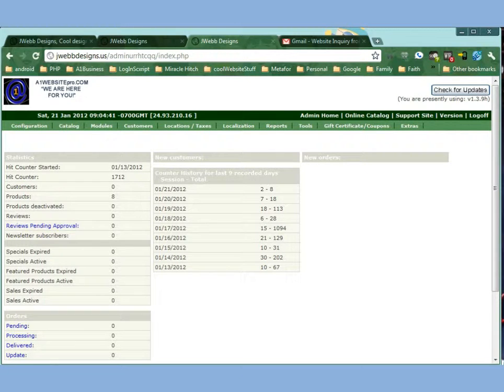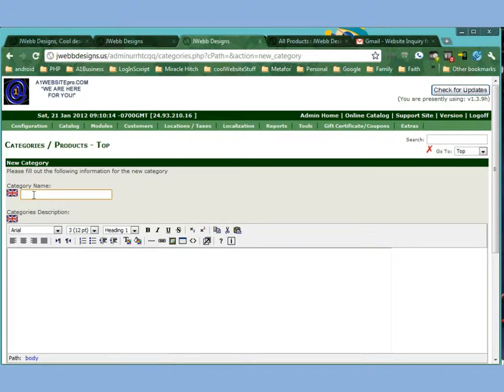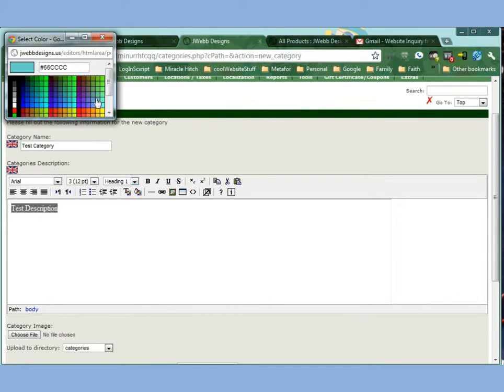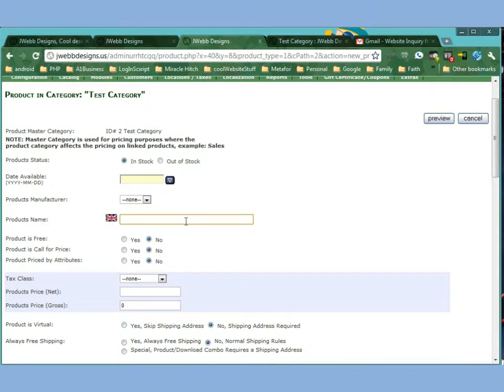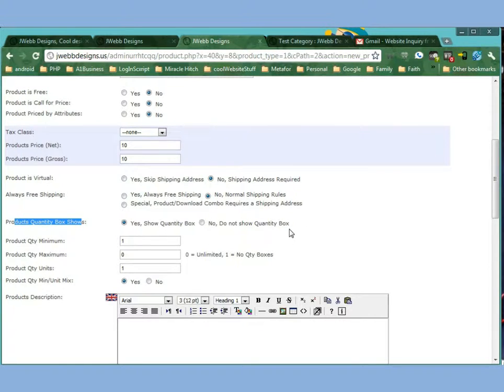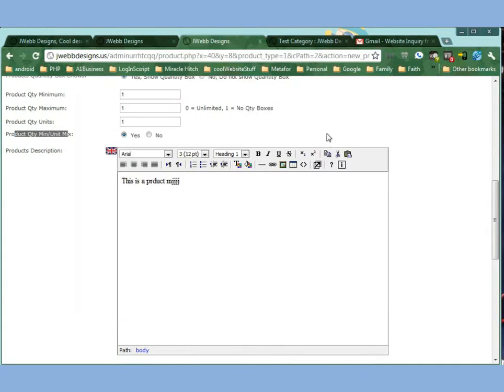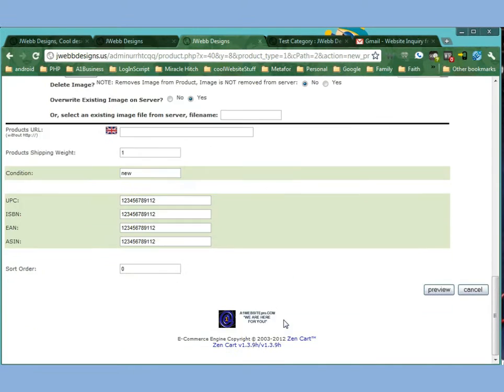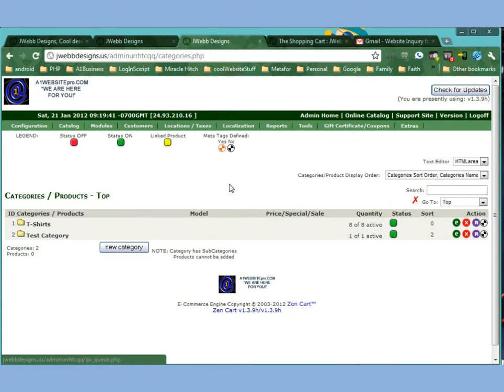Categories and Products in Zencart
This is a tutorial on how to make categories and products in Zen Cart.